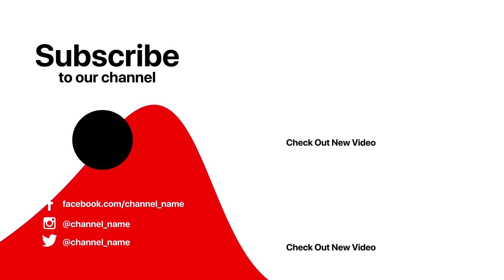NOTICIAS INMIGRACIÓN : Reforma Migratoria, Green Card, I-130, Ciudadano, Visado U, TPS, Asilo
Nuestro objetivo es ofrecer información relacionada con la Inmigración, especialmente de manera diaria, a la comunidad inmigrante en los EE. UU., así como a aquellos que desean establecer su residencia en los EE. UU.
En nuestro canal encontrarás los mejores videos sobre Extranjería, Inmigración y Nacionalidad Estadounidense. Informamos diariamente de todas las novedades en materia de Extranjería y Nacionalidad.